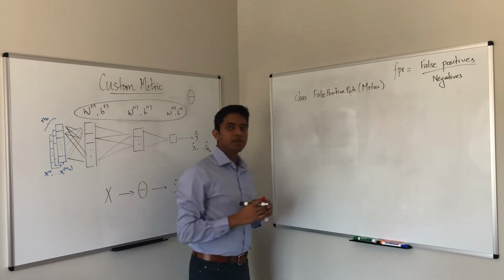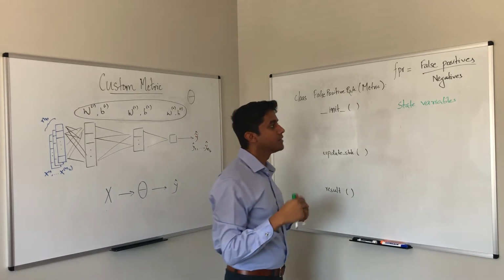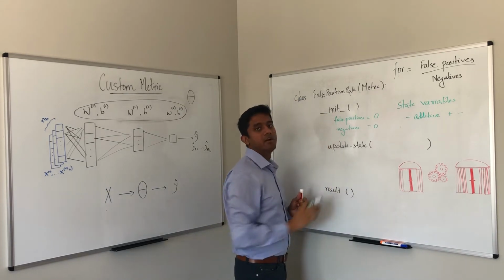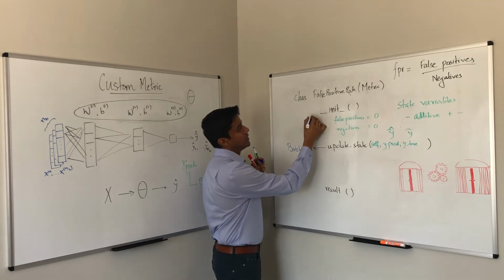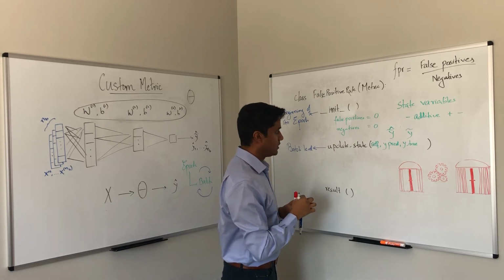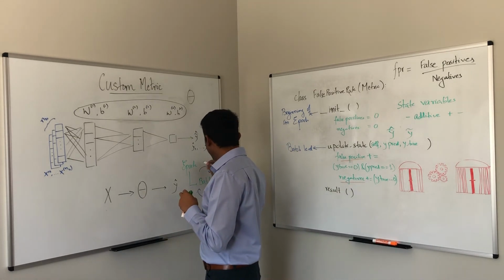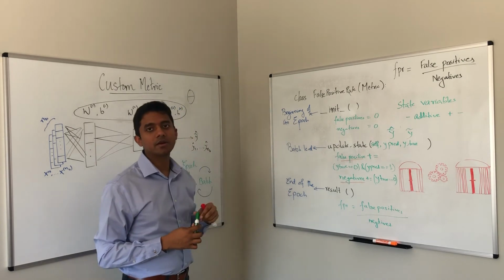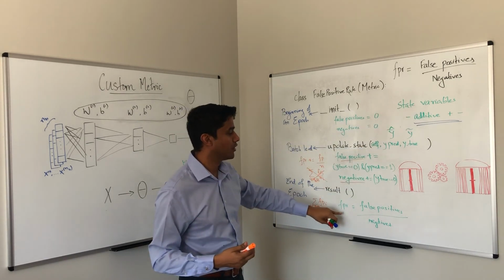Chapter 4 - Part 11 - Custom metric II - TensorFlow | Dr. Chitta Ranjan | Georgia Tech